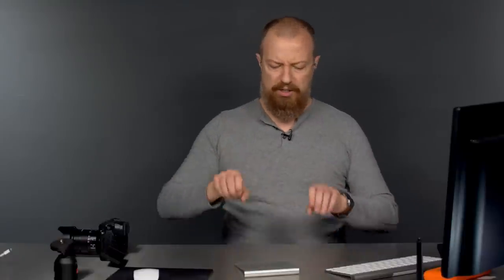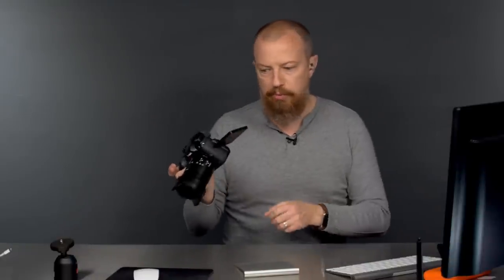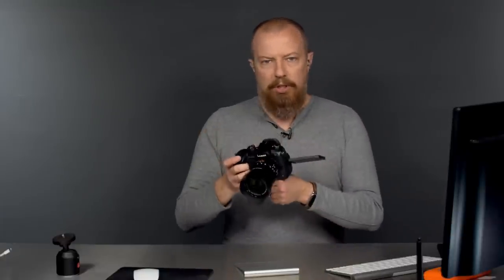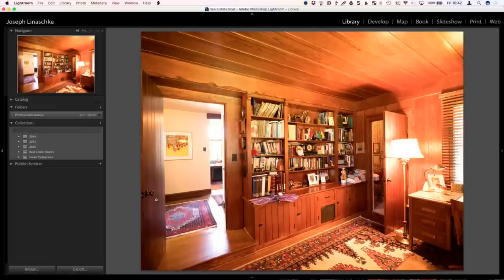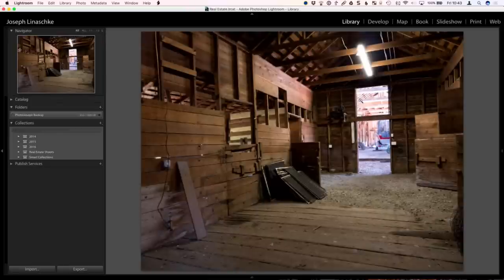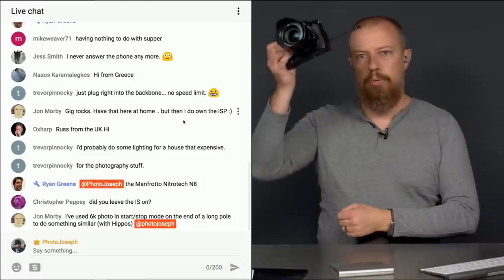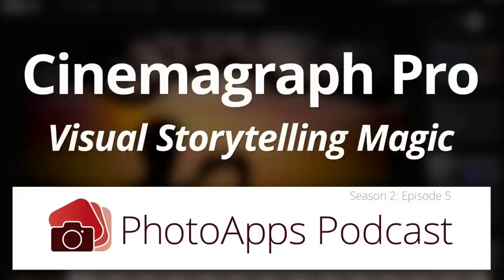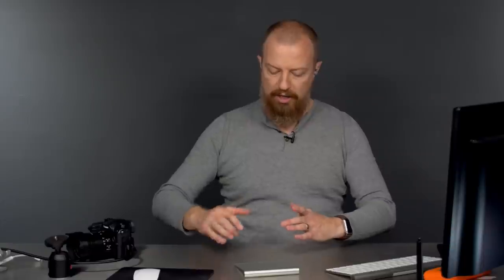GH5 in Real Estate Photo & Video + 12-60mm Smooth Iris Shift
I just did a nice Real Estate shoot yesterday using the GH5, and wanted to share the process, camera settings, and more.

•• Panasonic Lumix G Vario 7-14mm f/4.0 ASPH ••

•• Manfrotto Nitrotech N8 Video Head ••

-PhotoJoseph